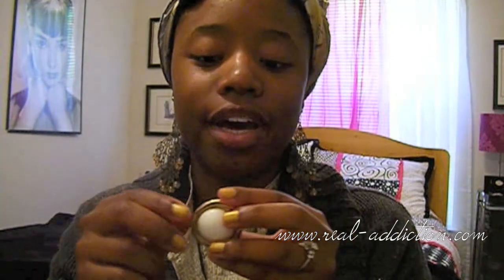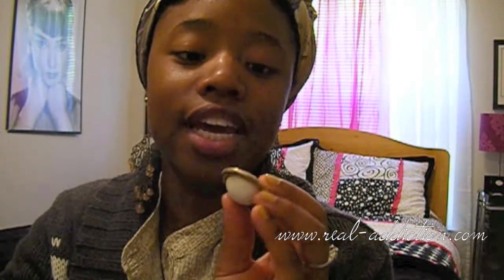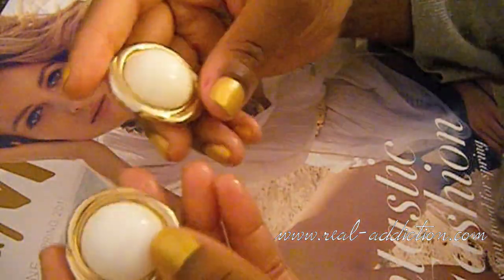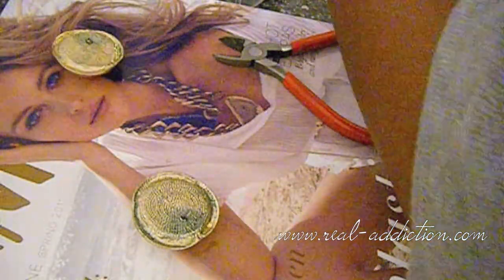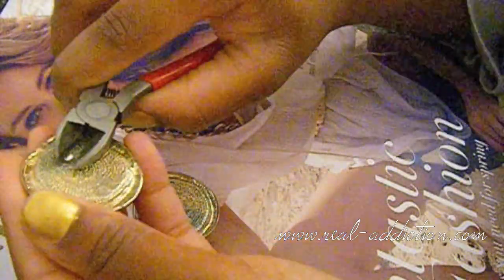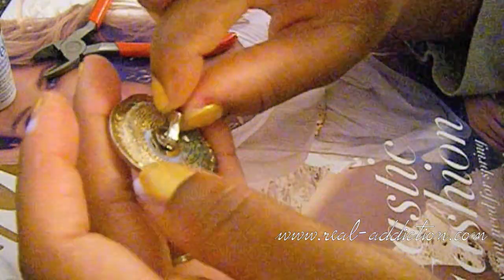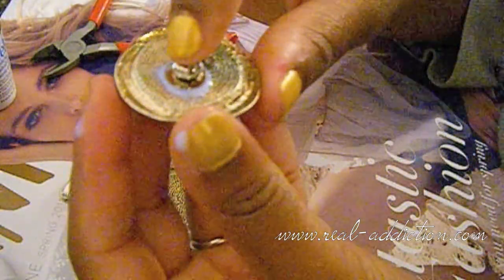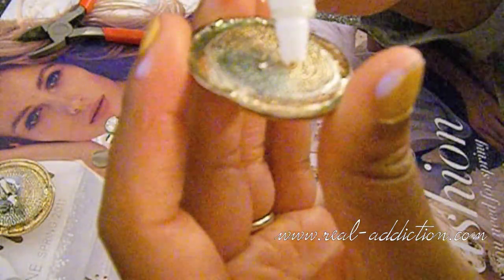DIY Tutorial | Convert Earrings to clip on Earrings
i always tweet back!! :D